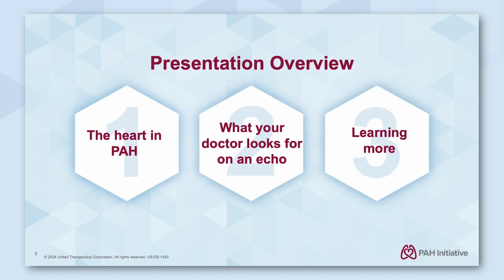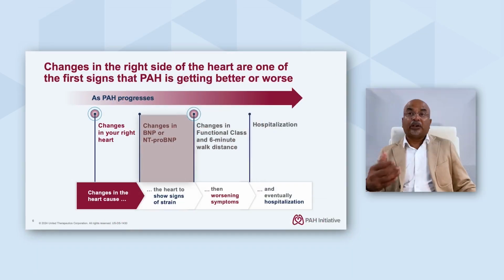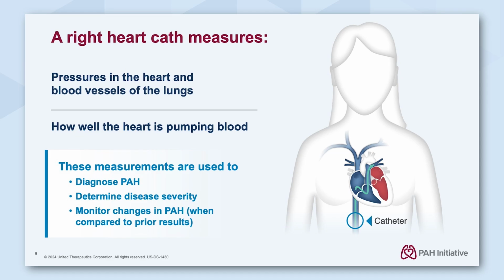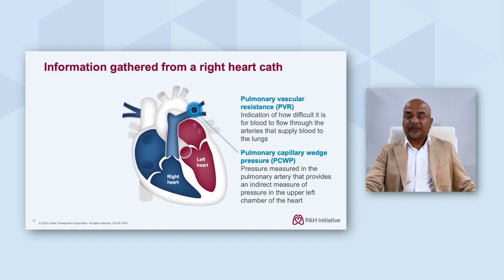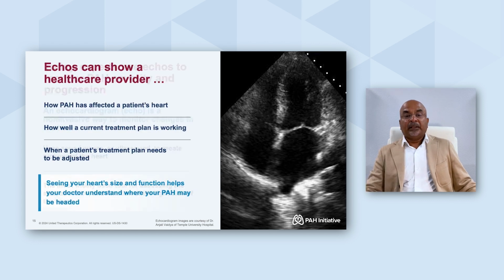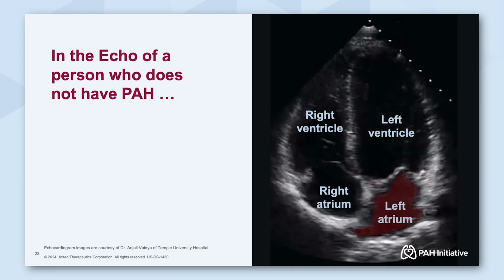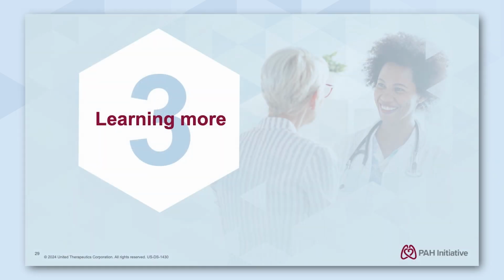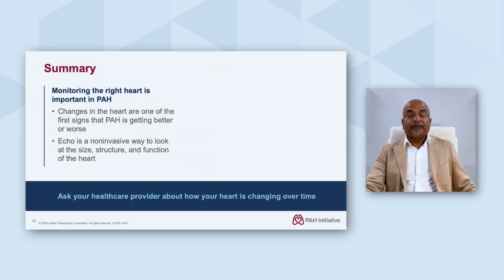PAH Monitoring with Right Heart Catheterization and Echos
In this recording of a PAH Today patient support group presentation, Dr. Balasubramanian will help you understand what’s happening in your heart and lungs when you have pulmonary arterial hypertension (PAH) and why keeping a close eye on the right side of your heart is so important to your care.

Right heart catherization (or cath) are critical to accurately diagnosing PAH, but they can also be an important part of monitoring the disease over time. Learn why an invasive, but generally very safe, right heart cath (RHC) procedure gives specialists such valuable insights into the various pressures within the small vessels or your lungs and various heart chambers that can be impacted by PAH.

Non-invasive echocardiograms (echos) are equally important to monitoring PAH disease progression so you can take action early. They can also help you and your specialist track improvements from being on the right treatment plan.

Learn more about how PAH specialists track the form and function of the right side of the heart, some of the things that specialists look for in those right heart cath results and echo images, and why it’s important that most patients have their recommended echo every 6 months.

Please visit PAHInitiative.com for more education resources about the right side of the heart and other topics about PAH.

Presenter:
Dr. Vijay Balasubramanian, MD
Medical Director, Valley Advance Lung Diseases Institute

Contents of this video:
00:00 – Introduction
01:12 – The heart in PAH
02:10 – Change in the right side of the heart
03:48 – Right heart catheterization
04:45 – Pressures measured with a RHC
07:00 – Right heart echo
08:31 – What your doctor looks for on an echo
11:24 – Why echos are recommended every 6 months in PAH
12:00 – How echos compliment risk assessment in PAH
13:15 – Finding a PAH specialist
13:49 – Summary of presentation